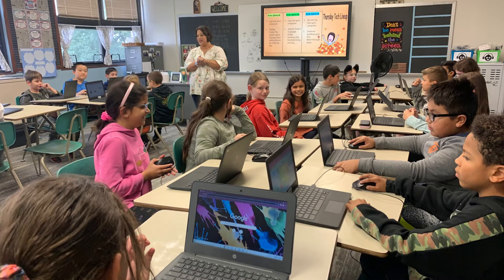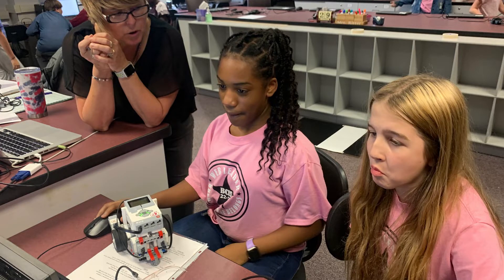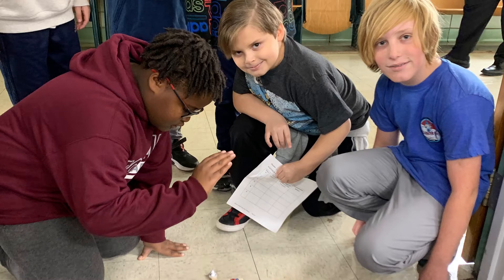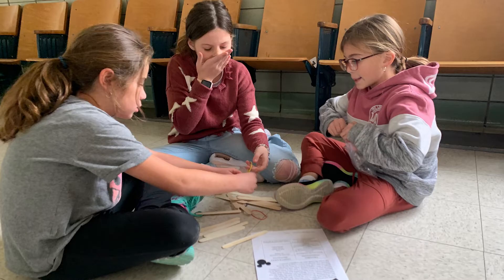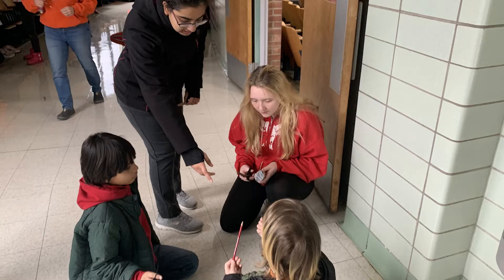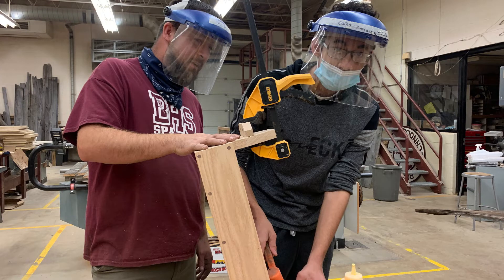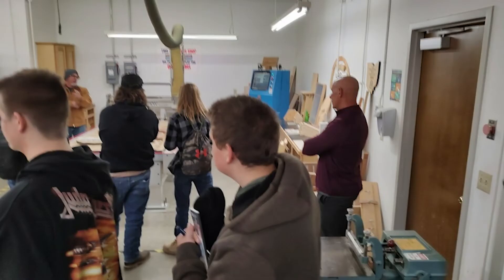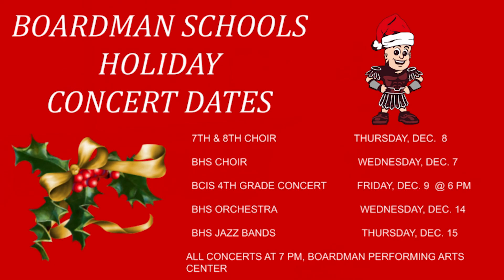Superintendent's Corner - December 2022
Emily Choleva speaks with Boardman Local Schools Superintendent Tim Saxton.